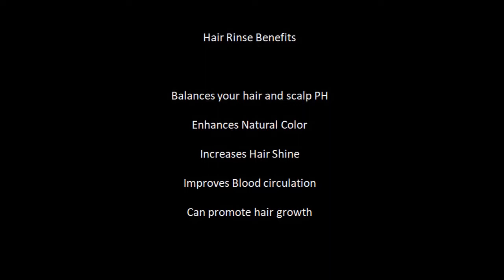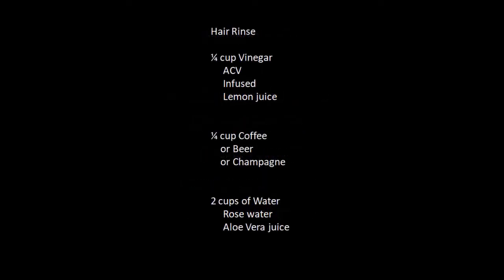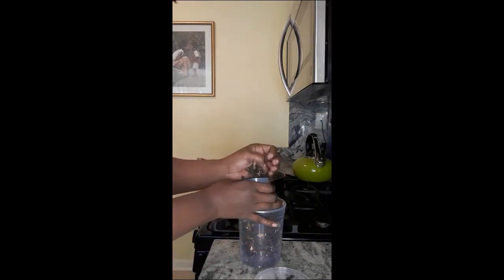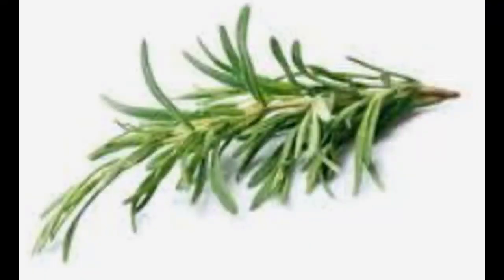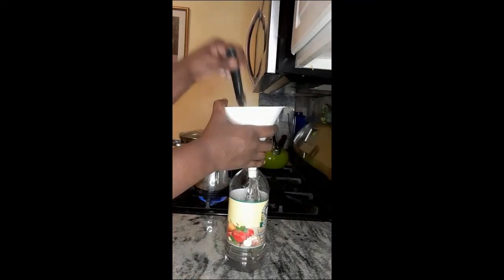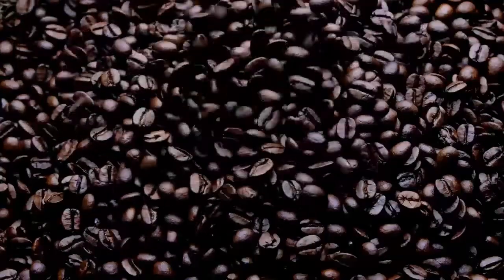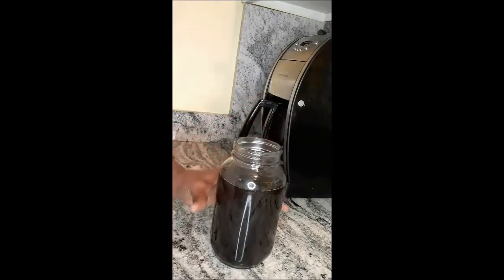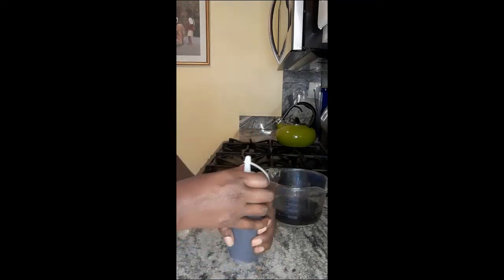How PH balance can help hair grow.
This video shows how hair PH is important to hair growth and it shows you an easy way to use common products to get and keep it balanced.